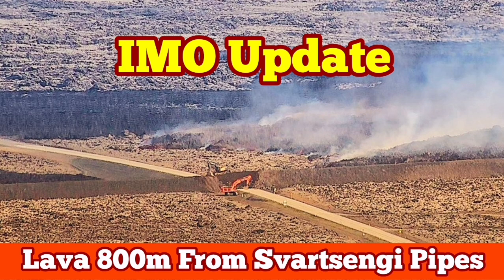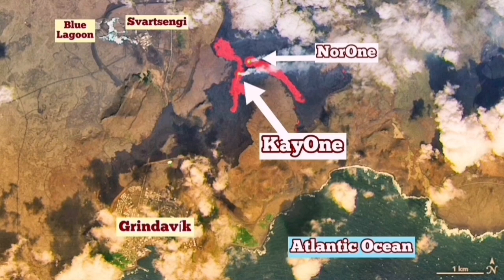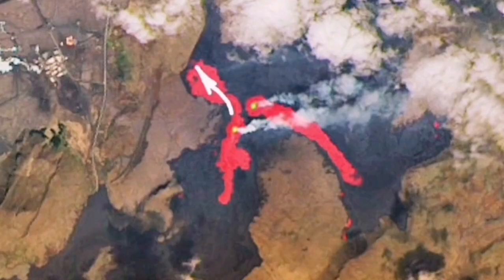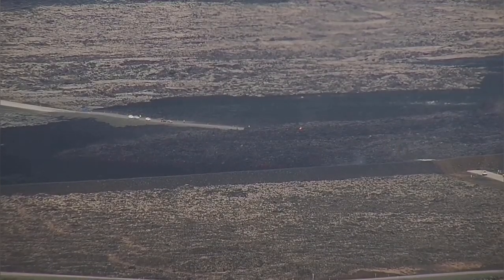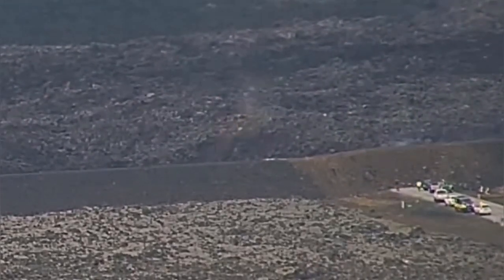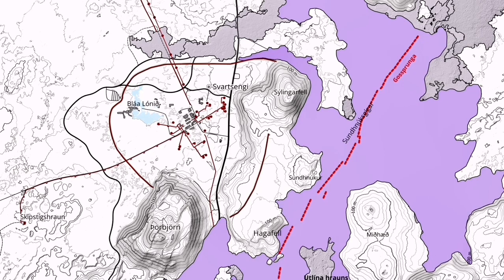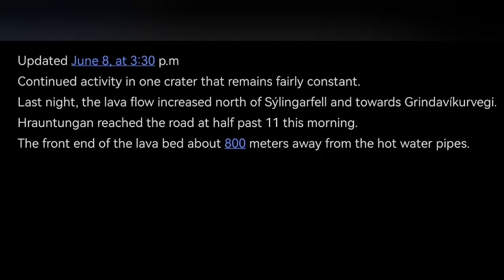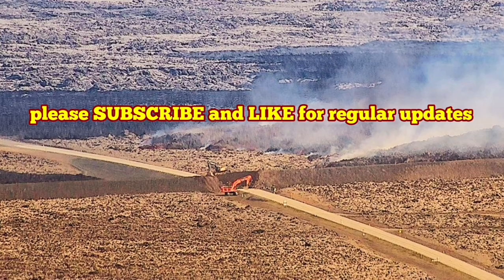IMO Update (8/6/2024 ): Lava Covers Grindavík Road, Touch Svartsengi Defence Wall, KayOne Crater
Updated June 8, at 3:30 p.m
Last night, the lava flow increased north of Sýlingarfell and towards Grindavíkurvegi.
Lava tongue reached the road at half past 11 this morning.
The front end of the lava bed about 800 meters away from the hot water pipes.